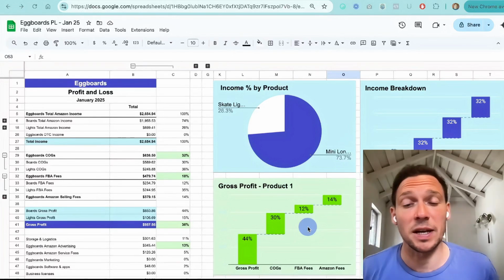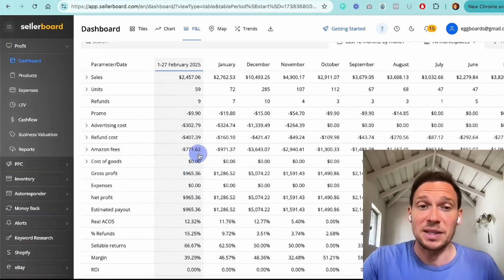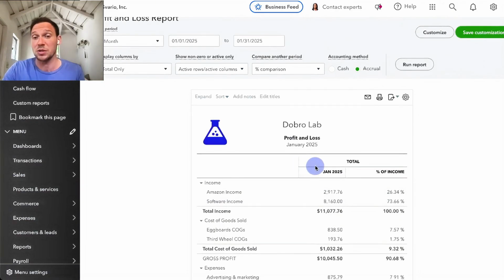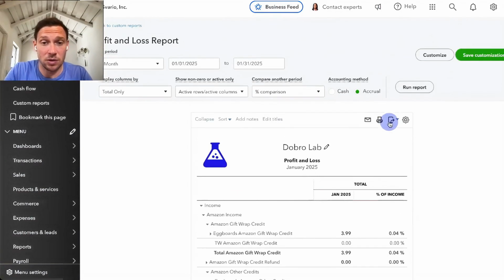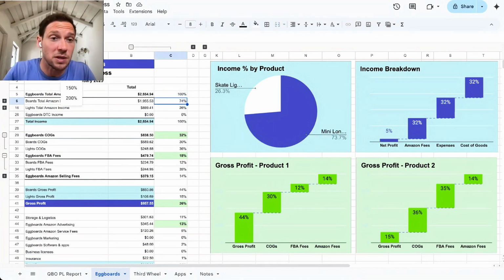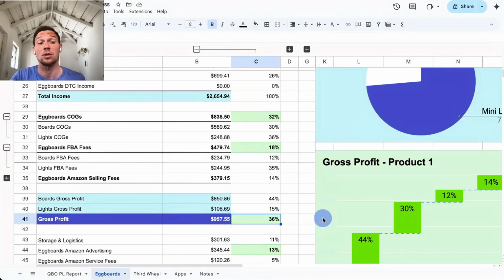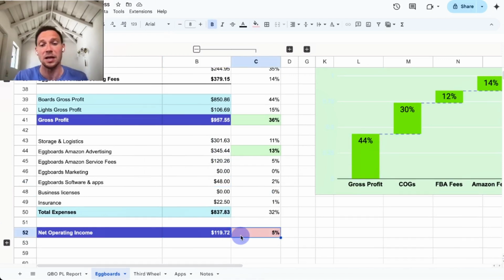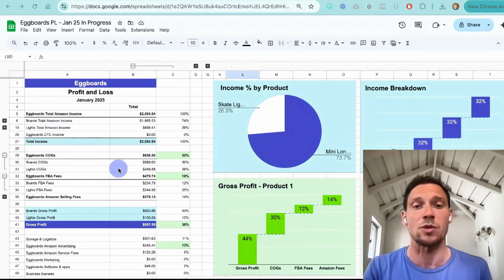Unlocking Profits from Amazon FBA - Part 3 Revealed!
💰 It wasn’t until I started using this Profit & Loss Google Sheet that I finally began taking profit home from my business.

The reality of your business is in the profit you make. Amazon Sales are irrelevant. 😱

Seller Board and Helium 10 only show overall gross profit but:
❌ They don't show you how much profit each product makes
❌ They don't match bank transactions and can't be used to file taxes

This spreadsheet allows me to see things I couldn’t before.
📌 My skateboard lights are struggling: COGS is 36%, and Amazon FBA fees are 35%. That leaves just 15% gross profit—one-third of what I make on Eggboards. 😬
📌 Net profit for Eggboards is 5%: Not great—I’m aiming for 10–20%. So, my next focus? Optimizing the skateboard lights to improve margins.

0:00 Why I need this sheet
0:48 Seller Board is not enough
2:16 Using only Quickbooks is not enough
4:29 Import PL from Quickbooks
5:12 Product 1 Gross Profit
6:22 Product 2 Gross Profit
7:07 Compare Products Gross Profit
7:50 Expenses and Net Profit
9:16 Recap and free downloads